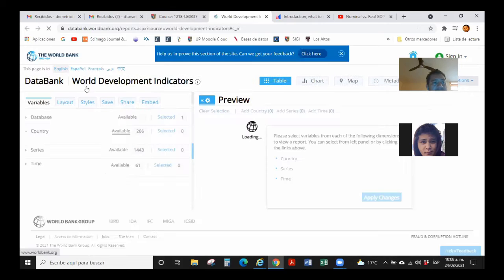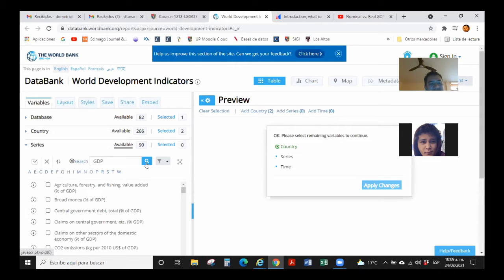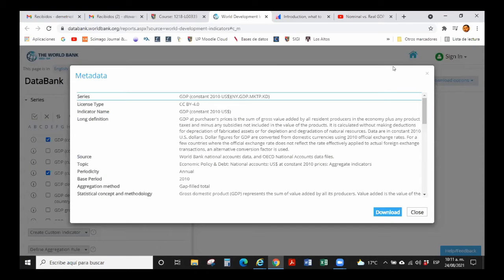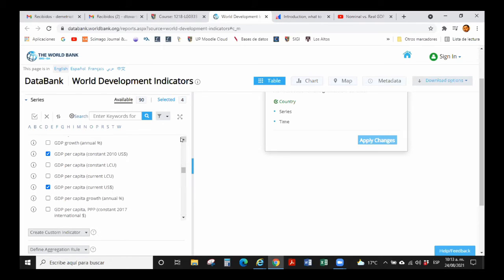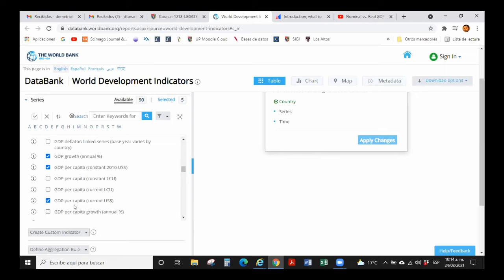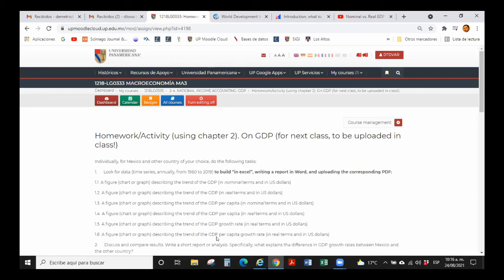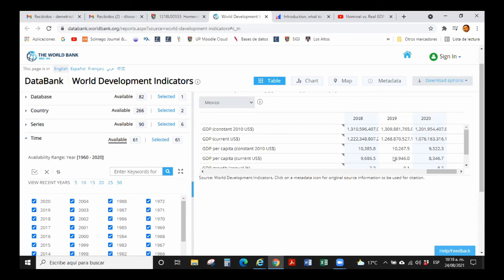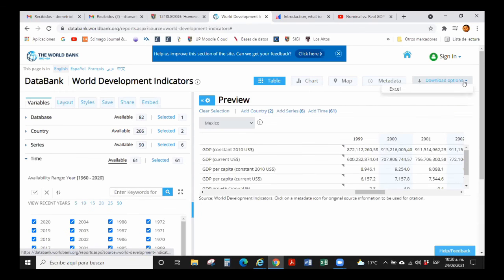8 Looking for data on GDP nominal, real, and per capita in World Development Indicators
Defining Gross Domestic Product (GDP). Real terms or constant prices, nominal terms or current prices, per capita terms, and GDP growth rates using data from World Development Indicators, World Bank.
Based on: Dornbusch, Rudiger; Fischer, Stanley; and Startz Richard. (2017), "Macroeconomics". McGraw Hill. 13th Edition.